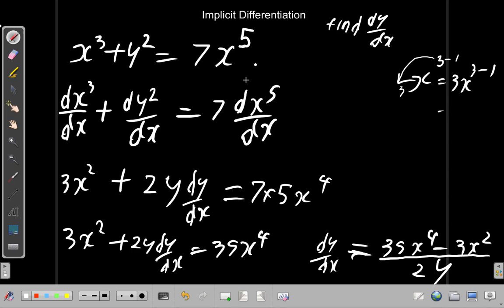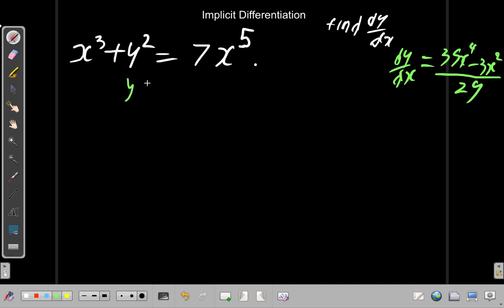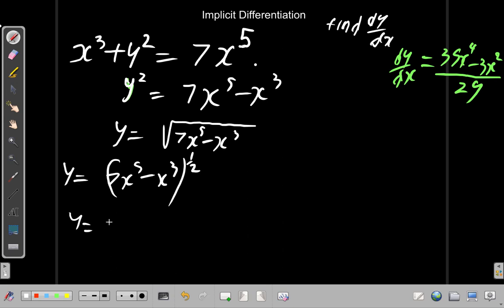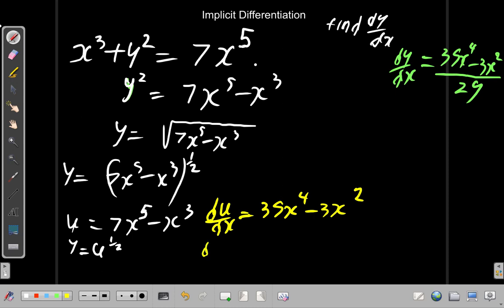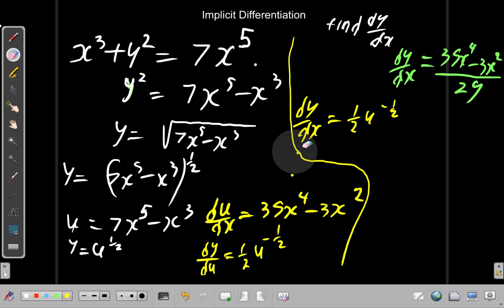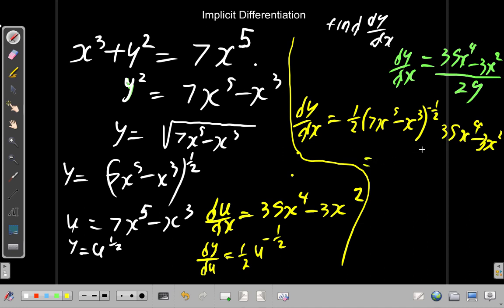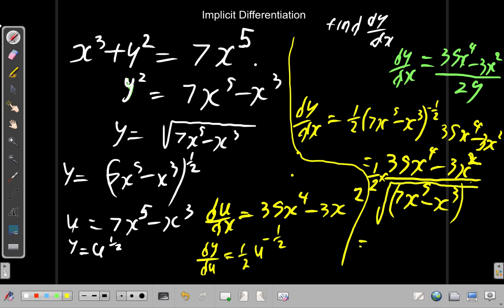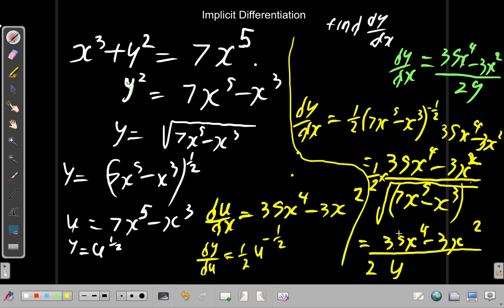Implicit Differentiation 3